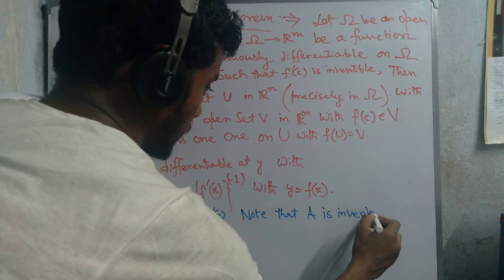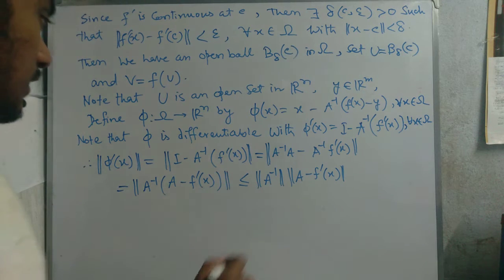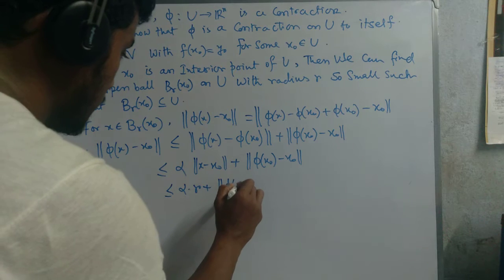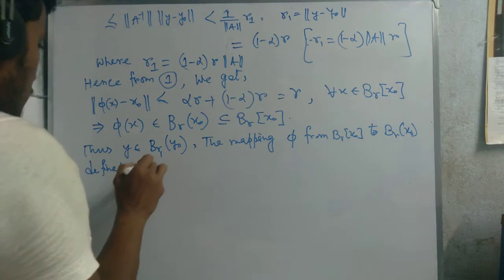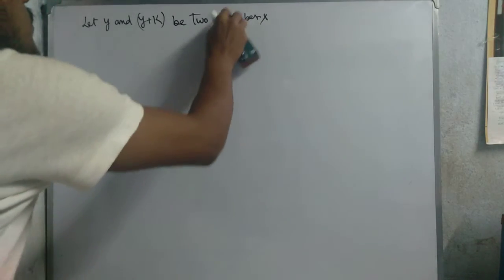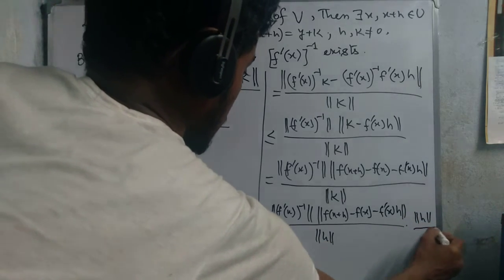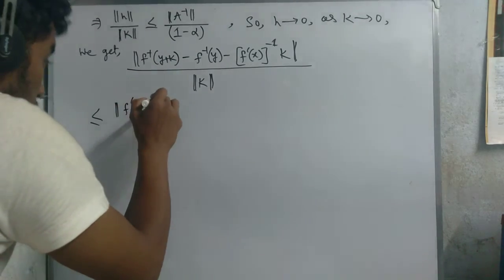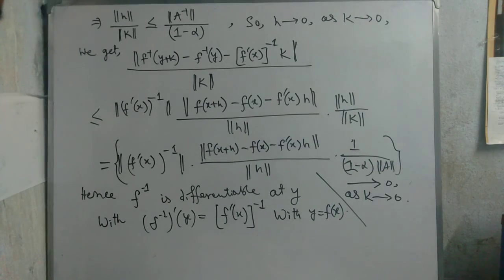Inverse Function Theorem...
State and Proof Inverse Function Theorem...
if f is continuously differentiable function on a subset of R^n and there exists a point c such that f'(c) is invertible,then
derivative of inverse of f is equal to inverse of derivative of the function...